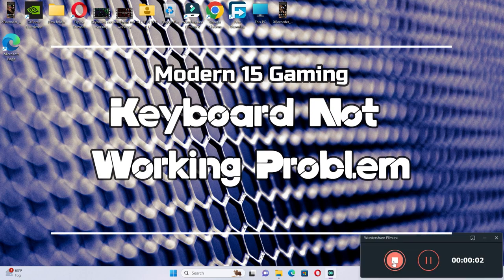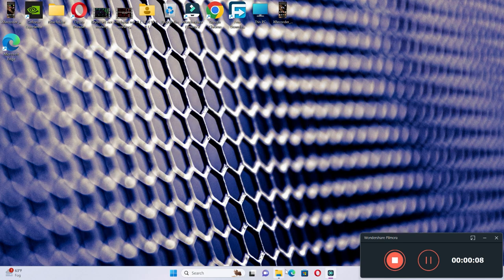How To Fix Keyboard Problems In Modern 15 gaming | Keyboard Not Working Problem (2024)✅